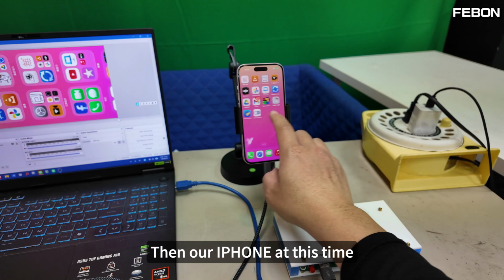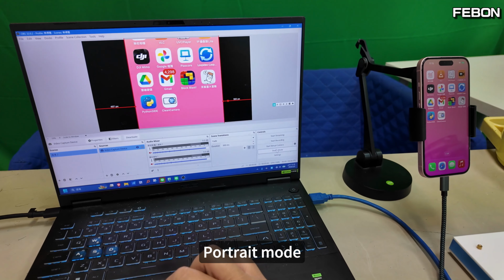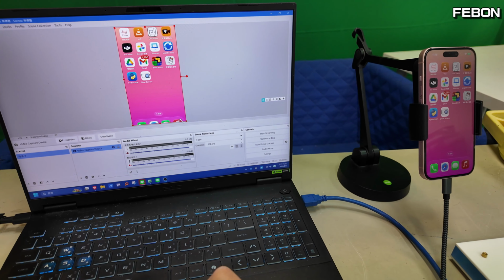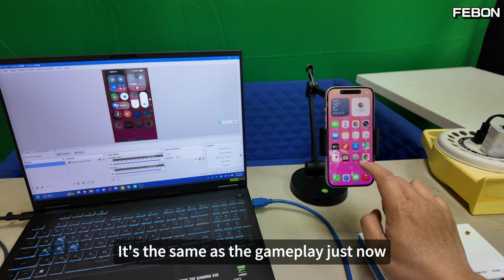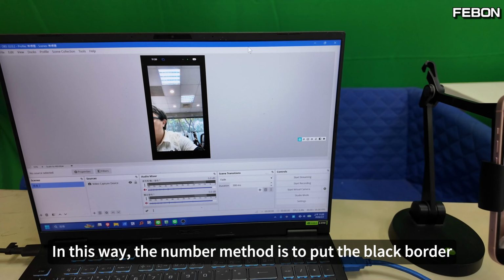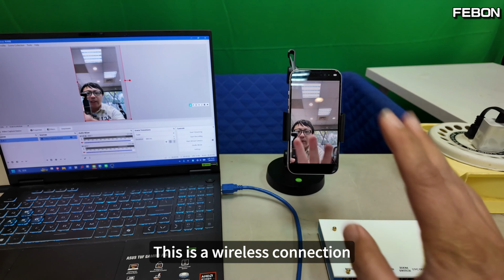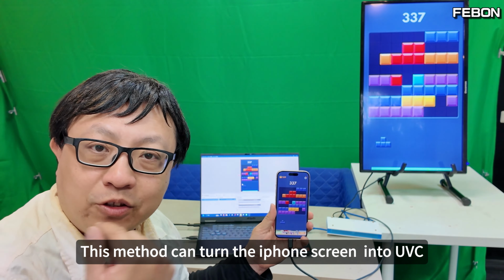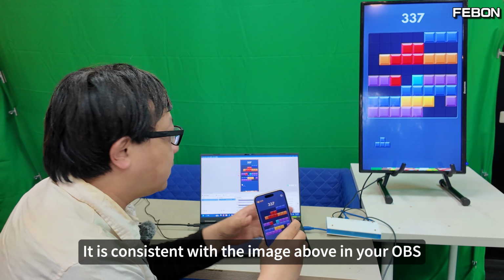World’s First Smartphone Capture for OBS – True Resolution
This video shows a simple physical method to turn your iPhone screen into real 4K UVC output and connect it directly to Laptop OBS – no apps needed.
Supports both wired and wireless connections, perfect for beauty streaming, mobile gaming, online teaching, and more.